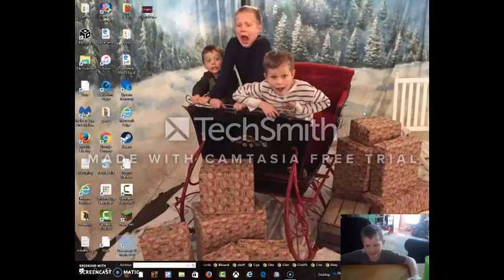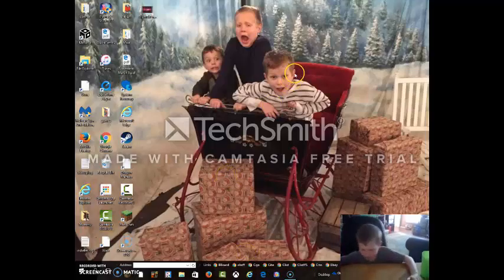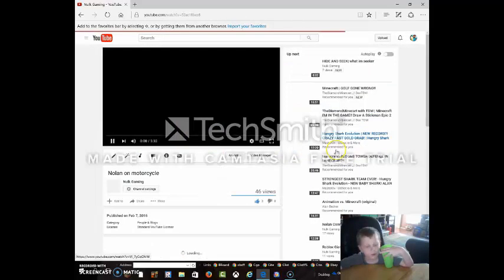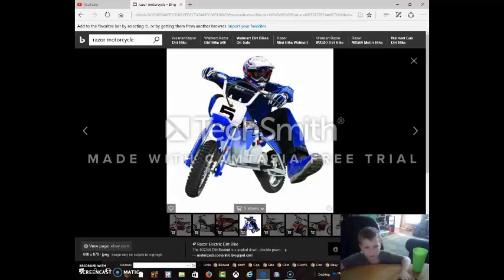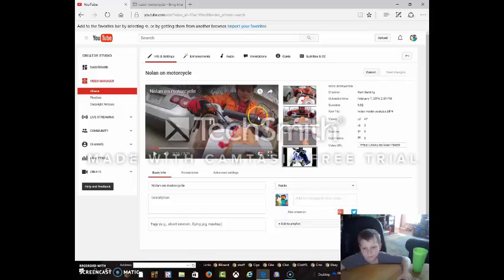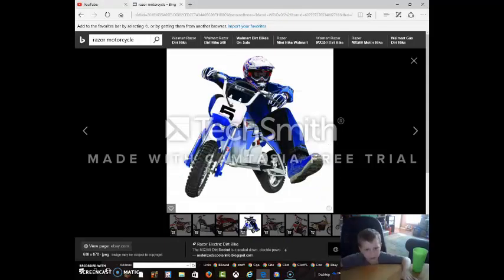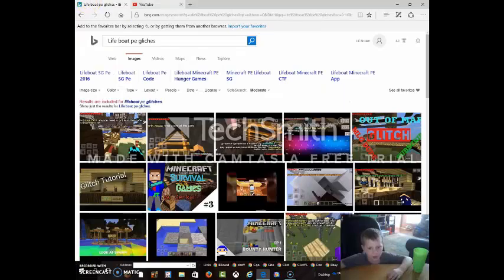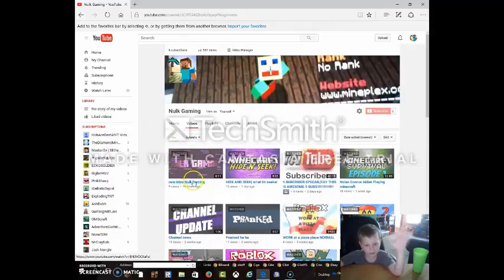How To Get a ThumbNail In your Youtube Vids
Awesome Cool